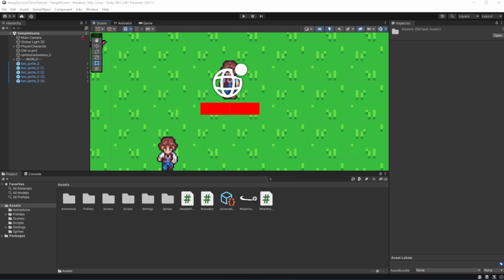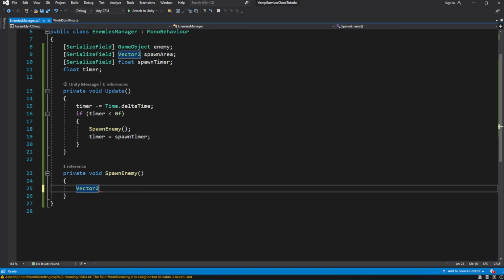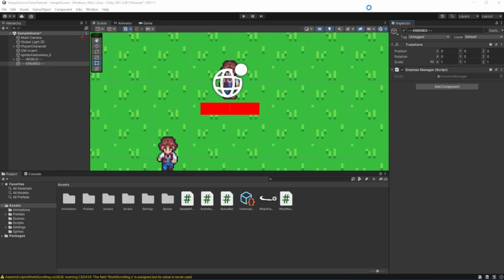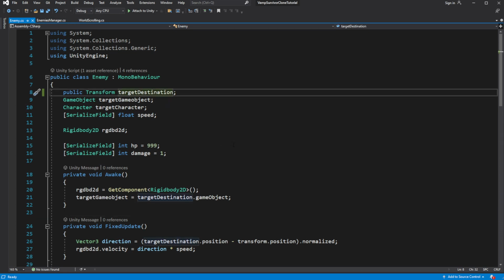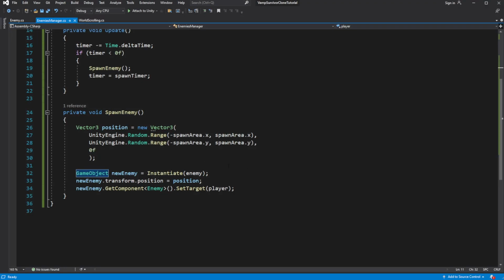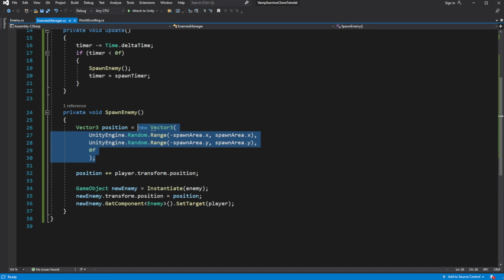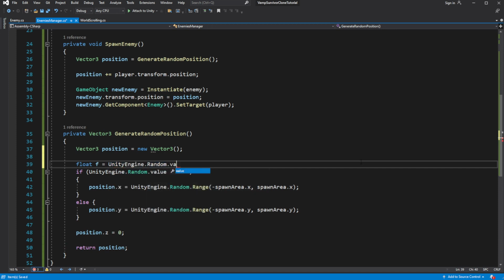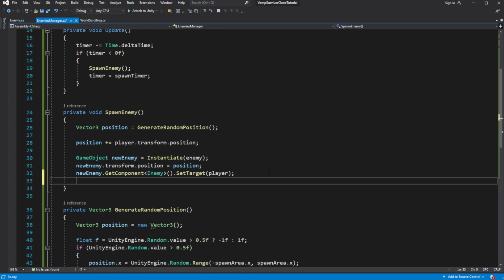Vampire Survivors in Unity Tutorial Episode 6 Enemy Spawn